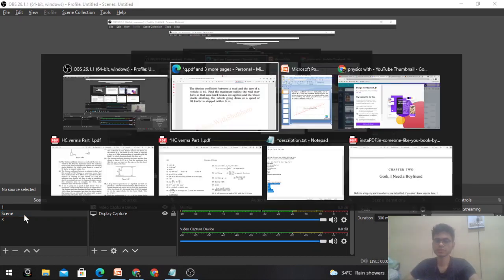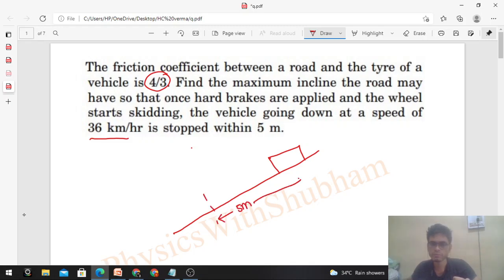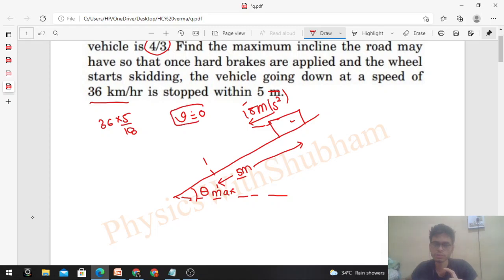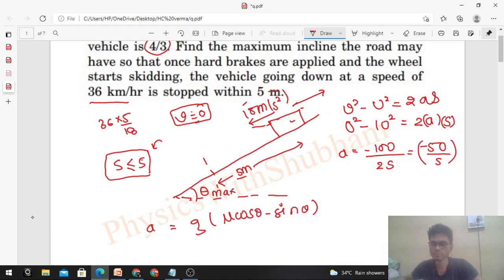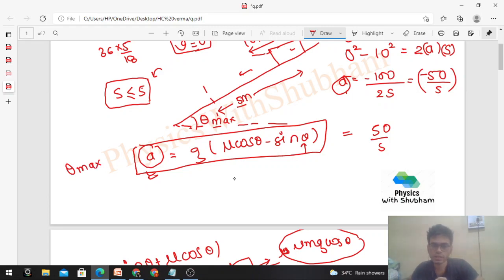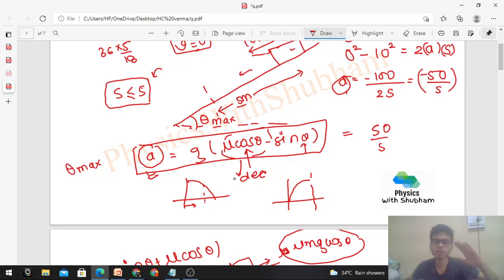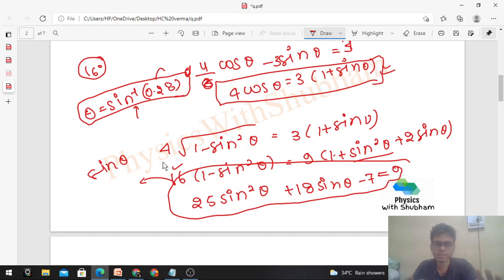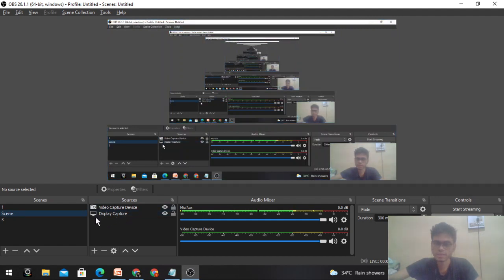The friction coefficient between a road and the tyre of a vehicle is 4/3. Find the maximum incline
The friction coefficient between a road and the tyre of a
vehicle is 4/3. Find the maximum incline the road may
have so that once hard brakes are applied and the wheel
starts skidding, the vehicle going down at a speed of
36 km/hr is stopped within 5 m